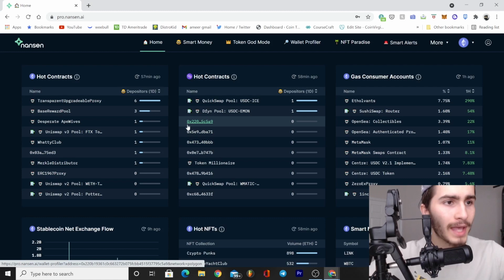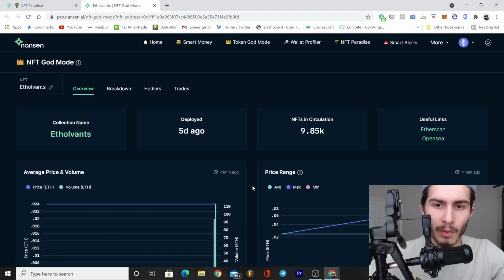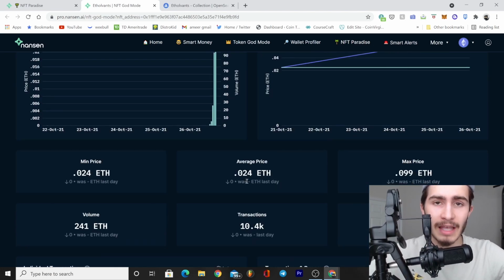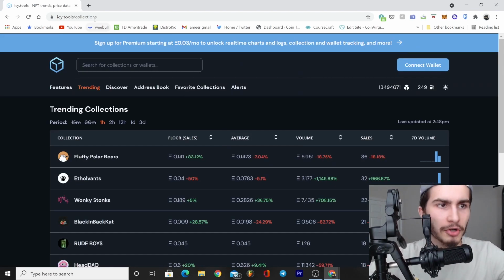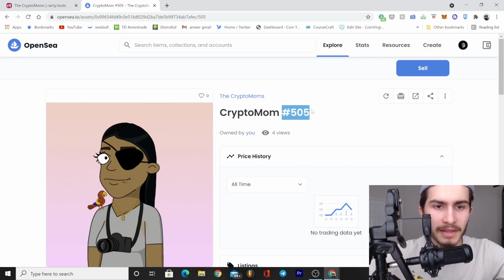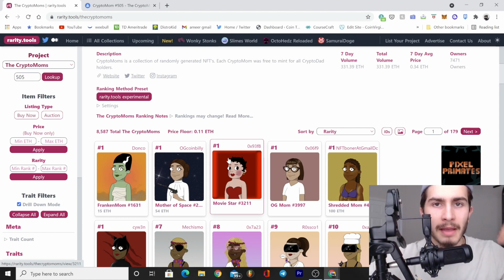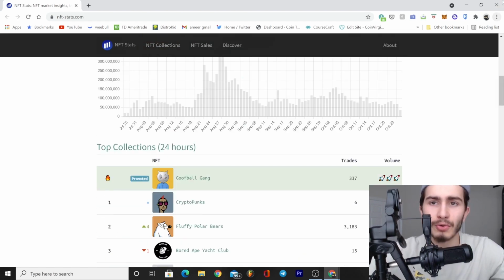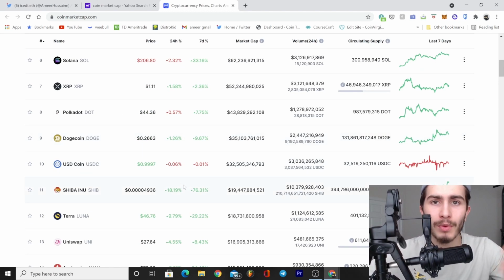Find The NEXT EXPLOSIVE 100x GEMS Before EVERYONE *DO THIS*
Keywords (SEO)-